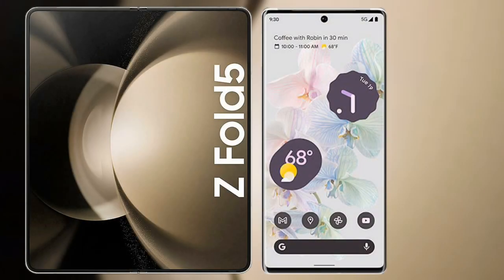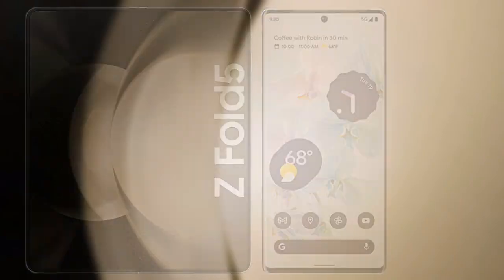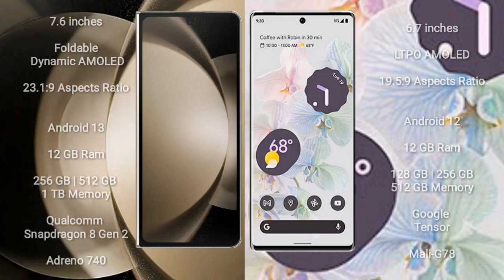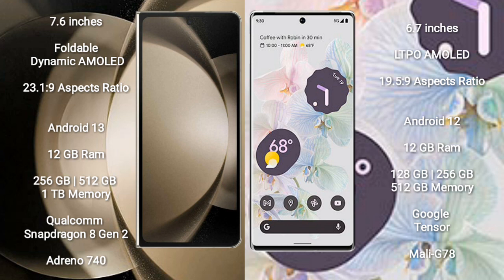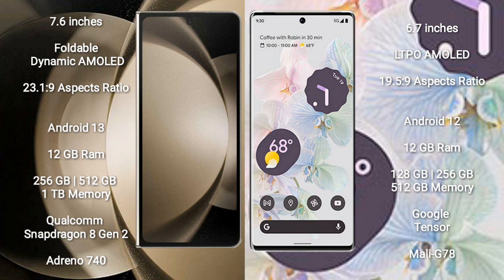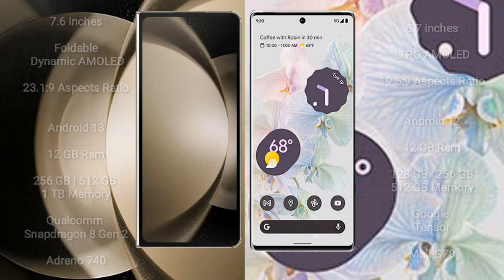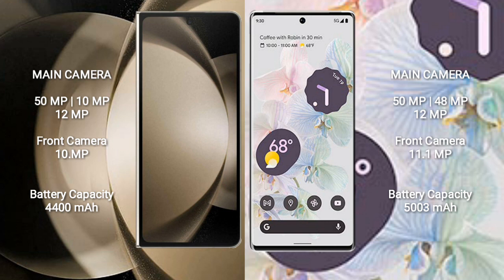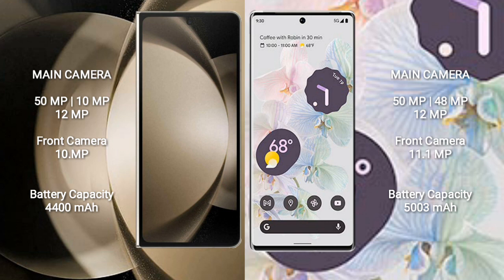Samsung Galaxy Z Fold 5 vs Google Pixel 6 Pro Review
samsung galaxy z fold 5 vs google pixel 6 pro
galaxy z fold 5 vs pixel 6 pro